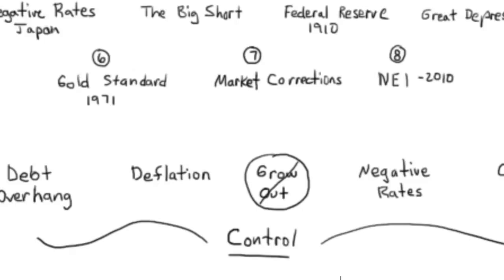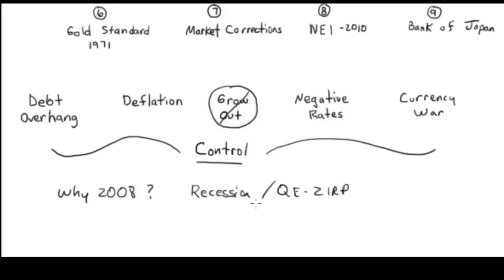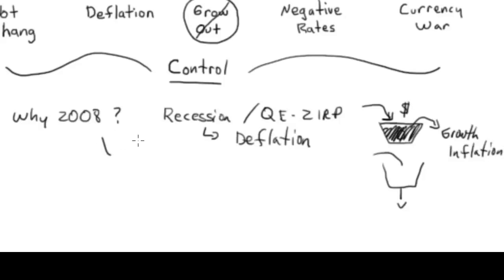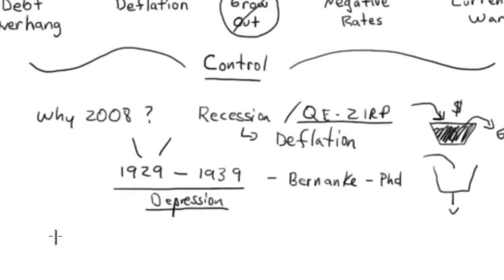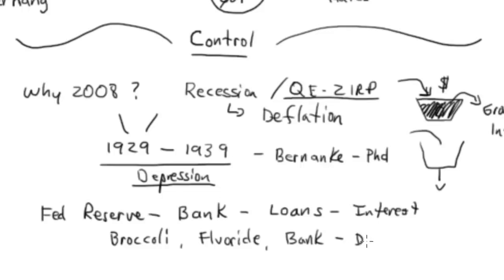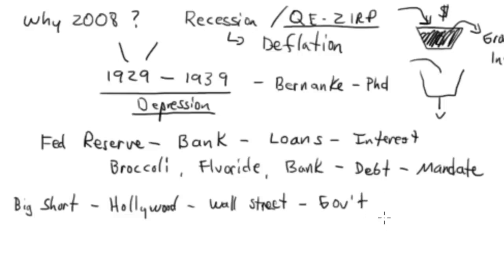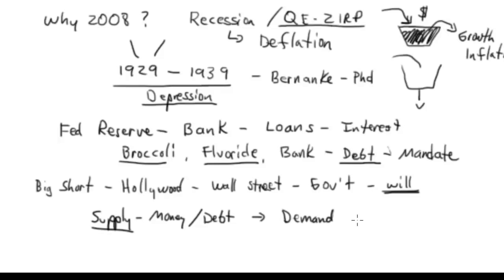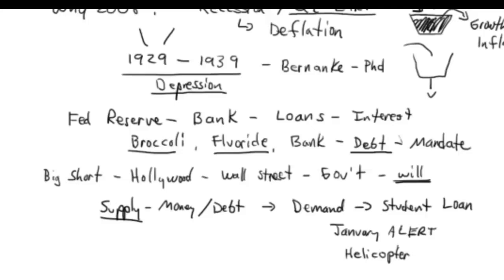Understanding Negative Interest Rates (7 of 9) - Market Corrections Every Seven Years (Pt. 1)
Why does the 2008 stock market meltdown still linger with us?  Is it because, despite what the Federal Reserve says about recovery, a true deflation still lingers in our system? In this video we discuss that aspect as well as what variable makes our current market vulnerable to another major correction.